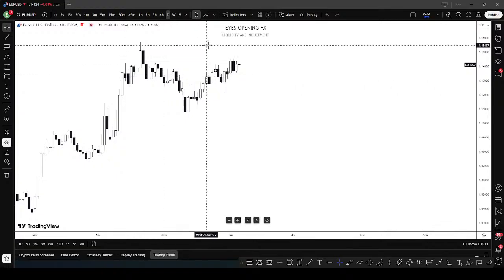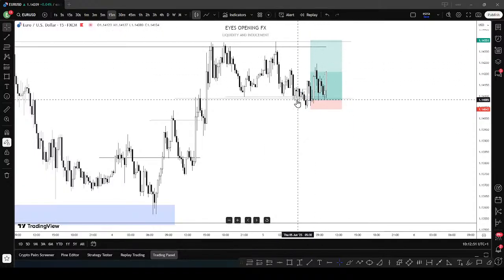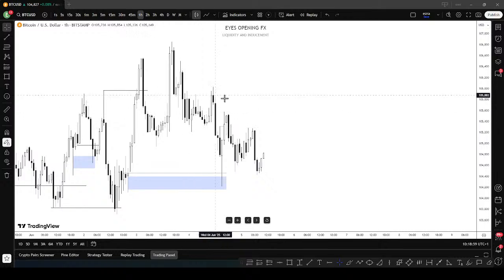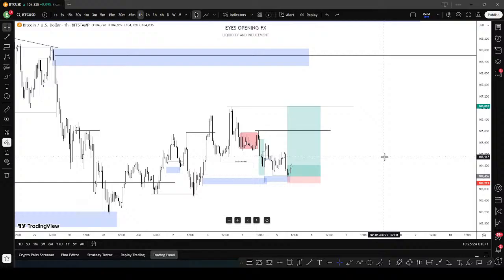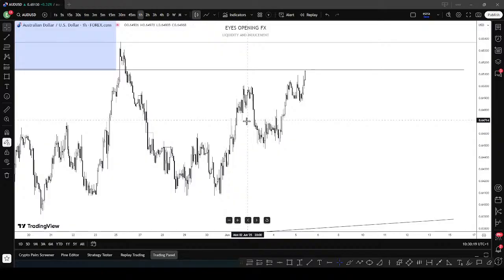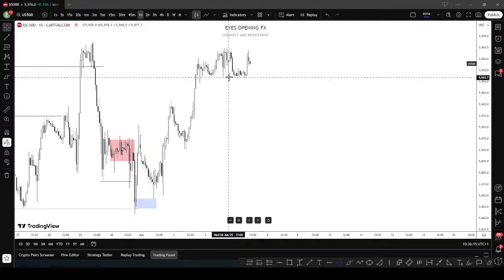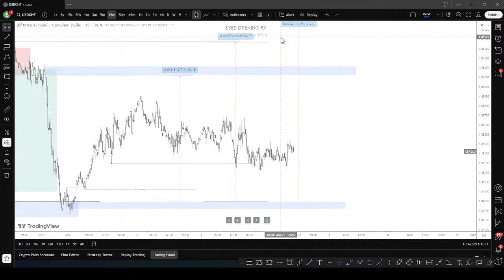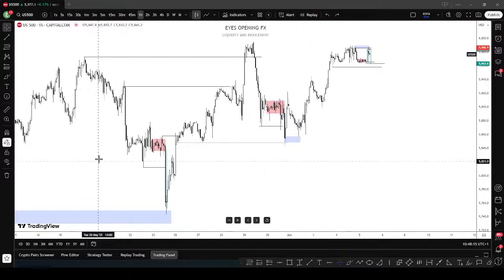eyes opening fx Live Stream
live trade on BTC US500 EURUSD GBPUSD and Gold